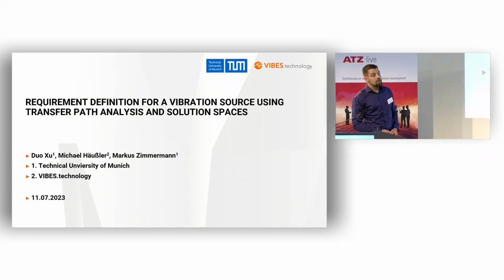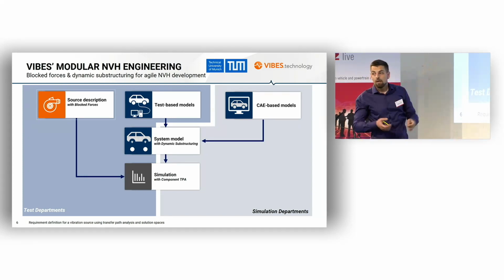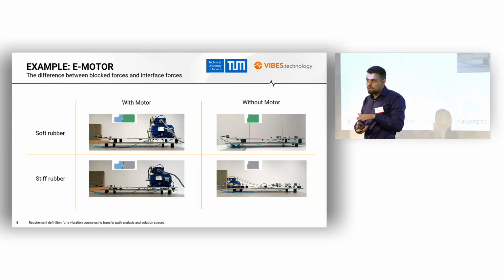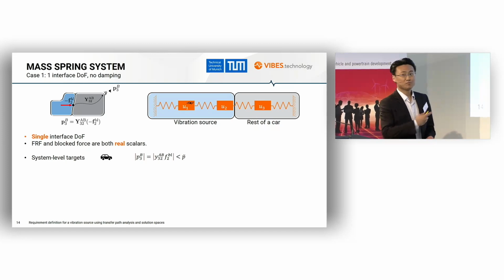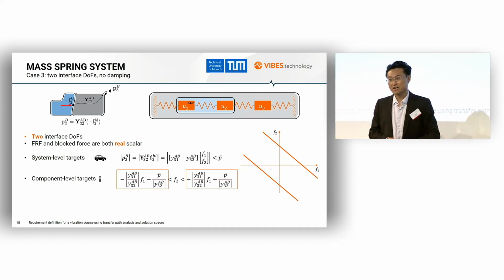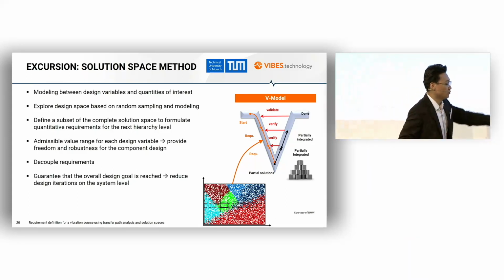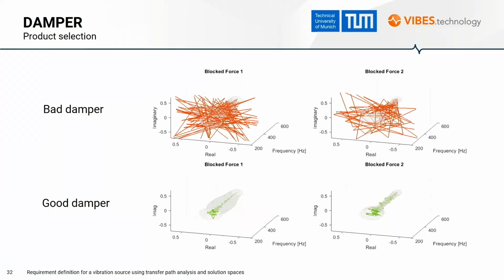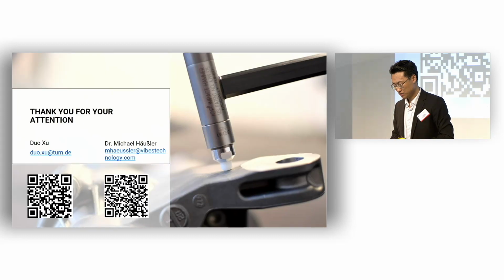Requirement definition for automotive components using blocked forces and solution spaces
Recording of the presentation by Duo Xu and Michael Häußler at the ATZ Automotive Acoustics Conference 2023.